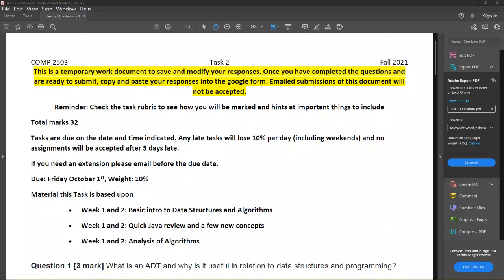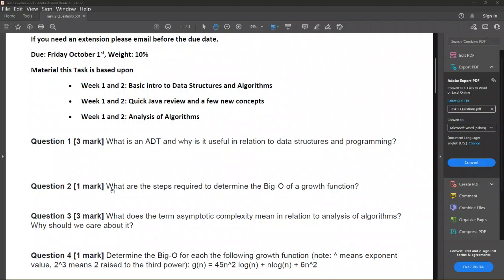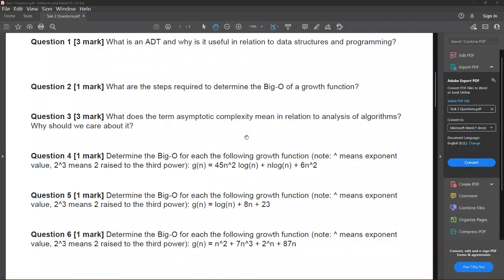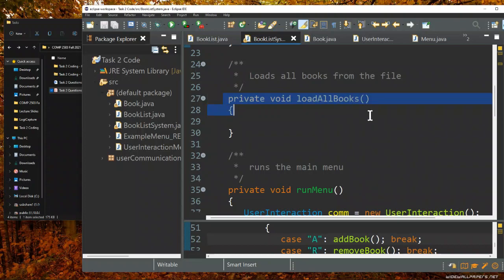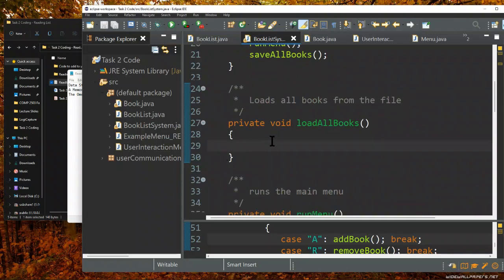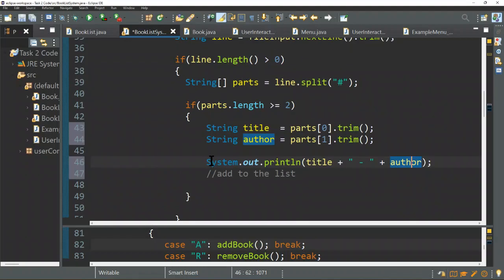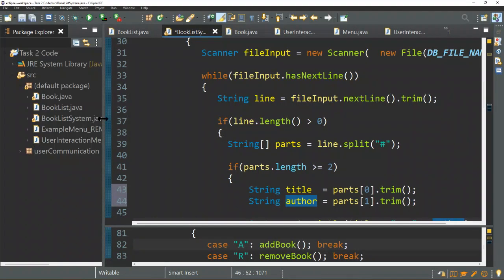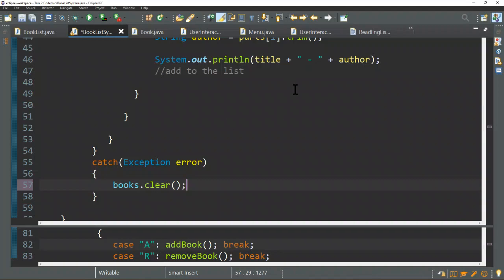COMP 2503 - Tutorial 1 - Task 2 Coding question (F2021) - Part 2